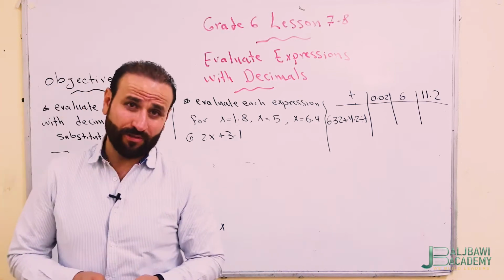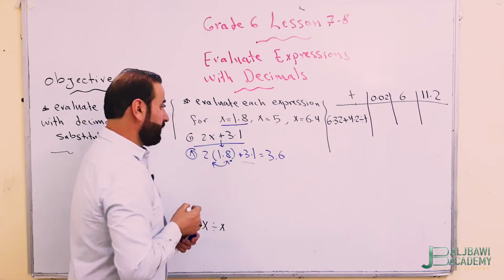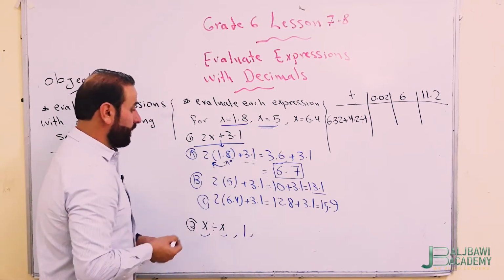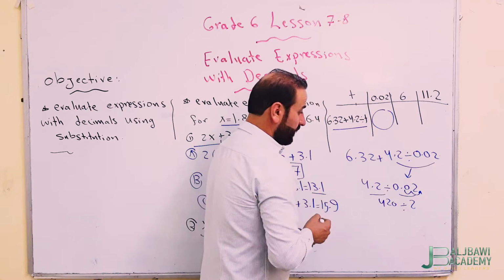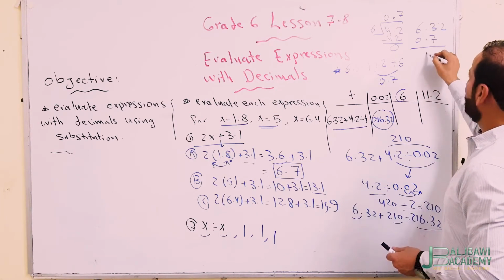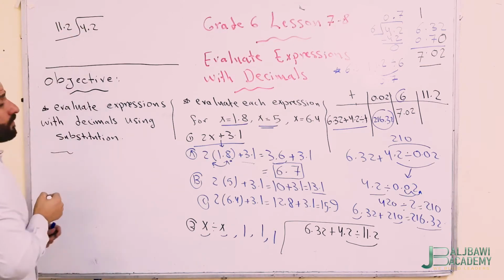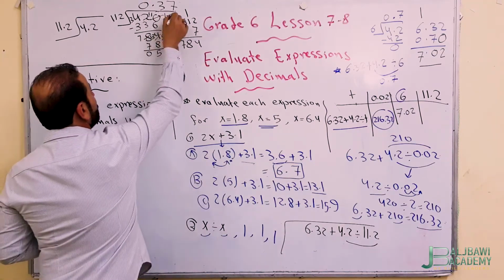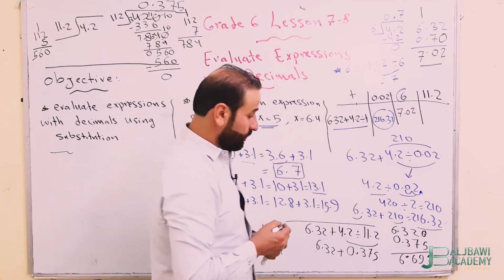Grade 6 lesson 7 8 Evaluate Algebraic Expressions with Decimals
How to evaluate algebraic expressions with decimals by using order of operations and operations on decimals: multiply, add, divide, and subtract by substituting the value of the given variable